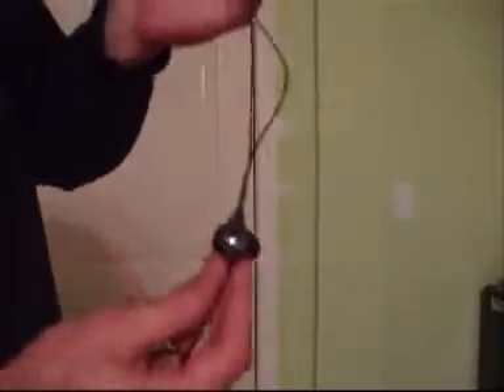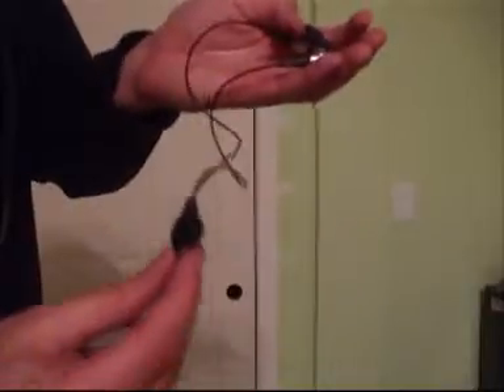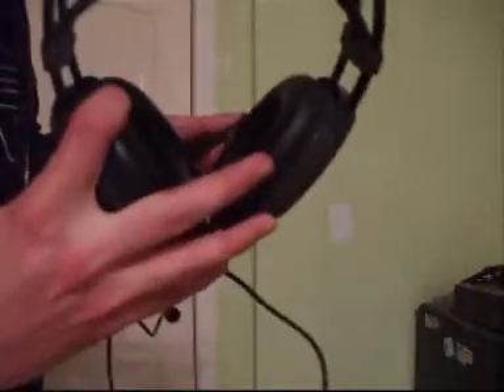New Microphone!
I am very excited by this turn of events. For anyone who isn't, well, look forward to it sometime soon, absolutely within the next couple of weeks. Hooray!

~Think